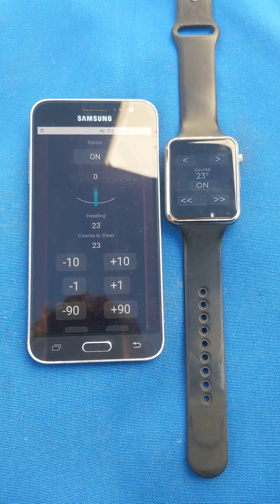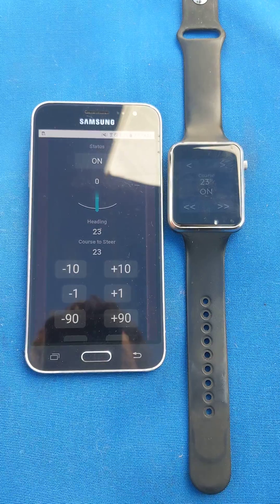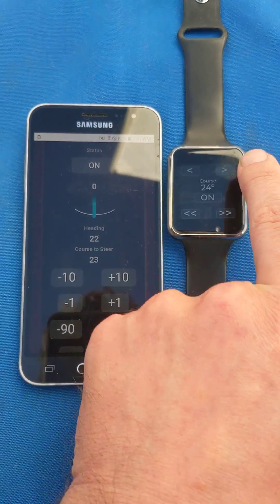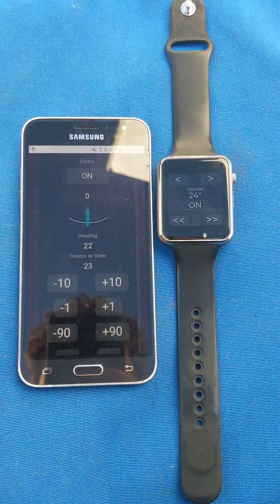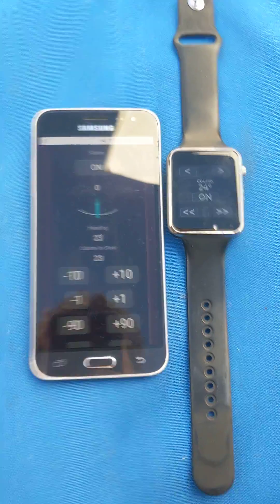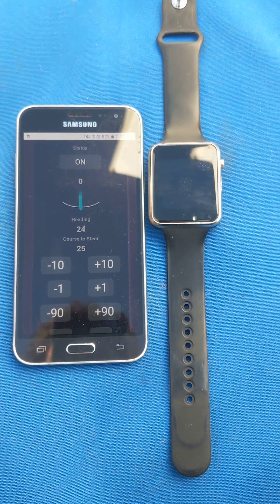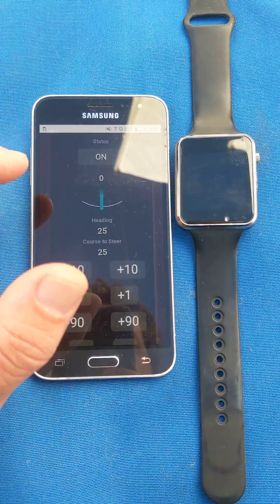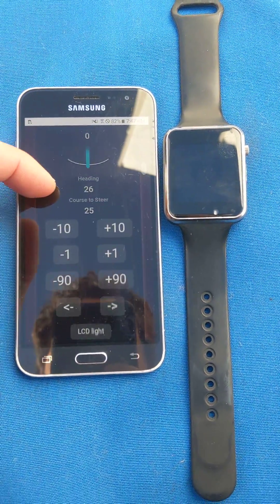ESP32 DIY sailboat autopilot - control with phone or smartwatch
My github page has the code for the pilot and the smartwatch, plus a document that contains a parts list and basic build instructions